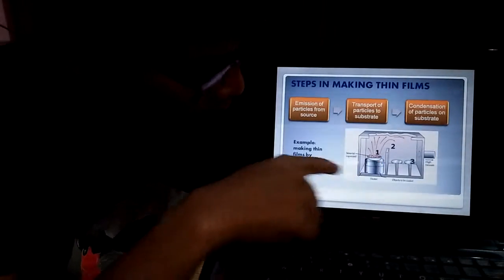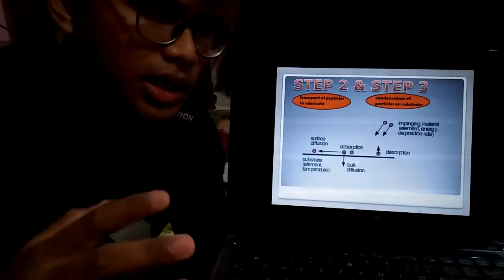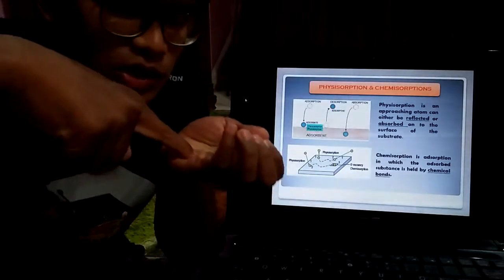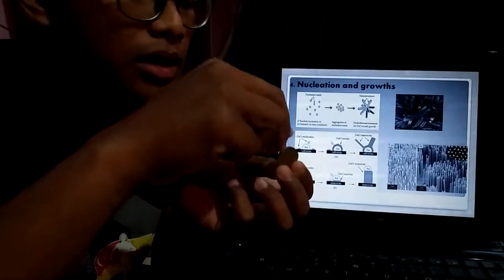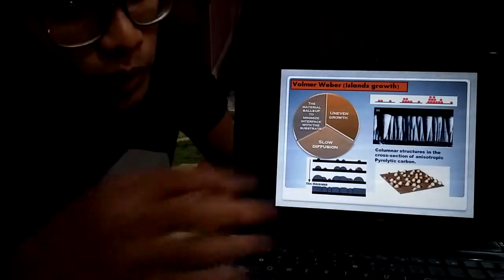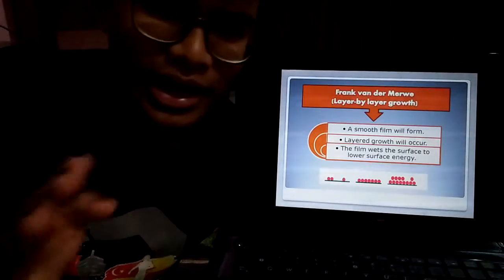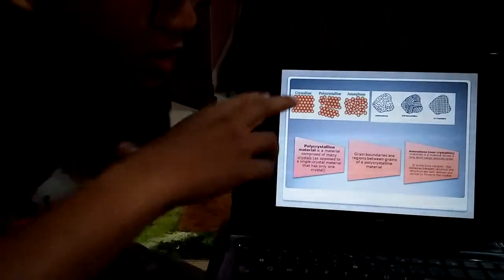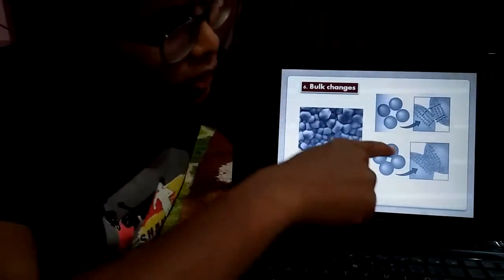Thin Film Arfan